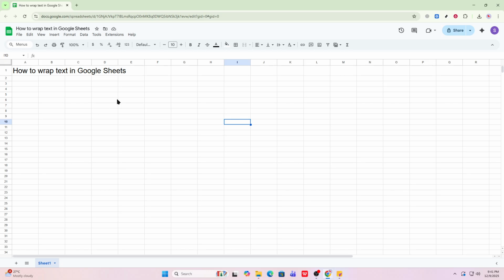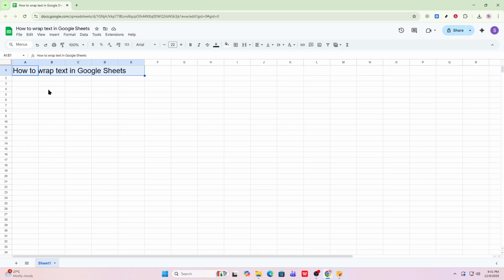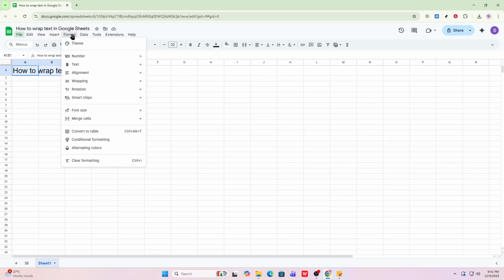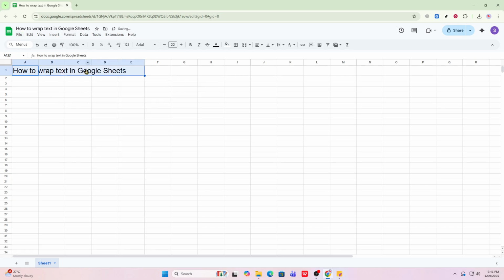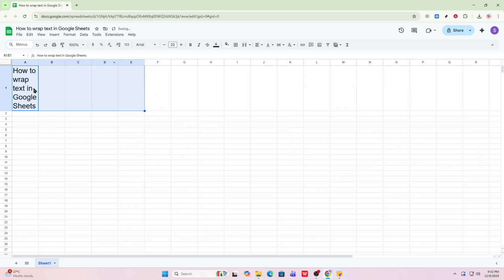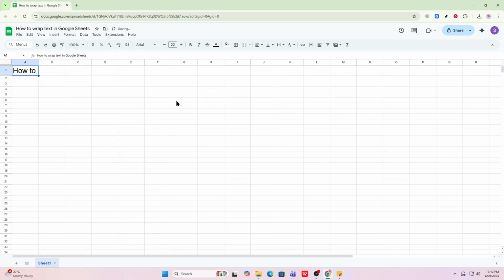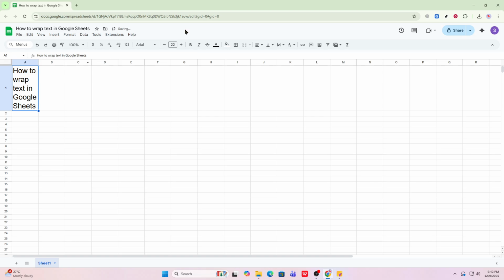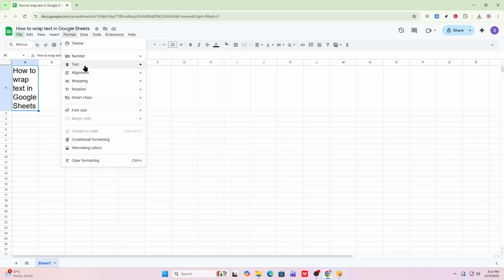How to Wrap Text in Google Sheets [Full Guide 2026]